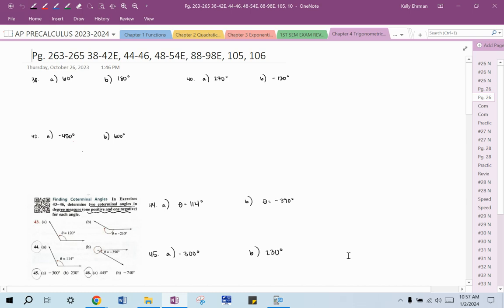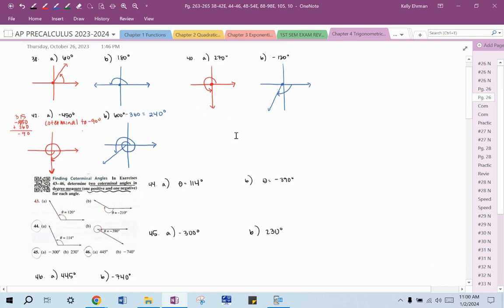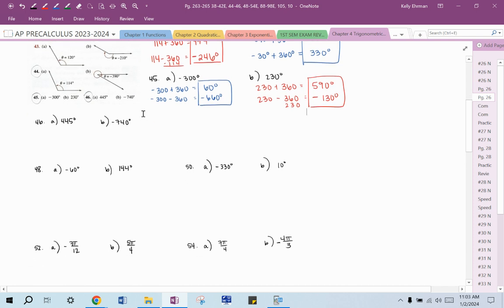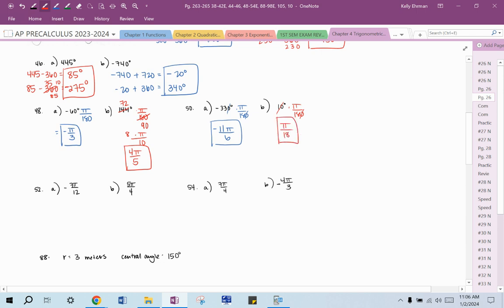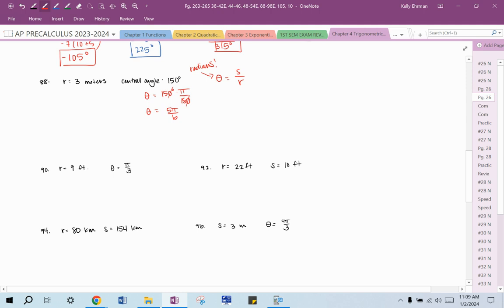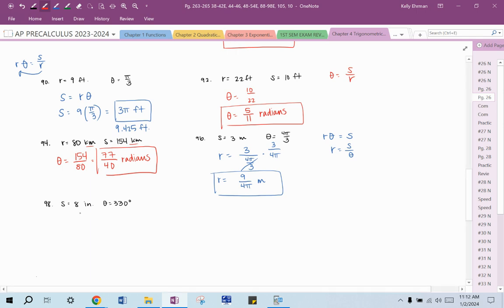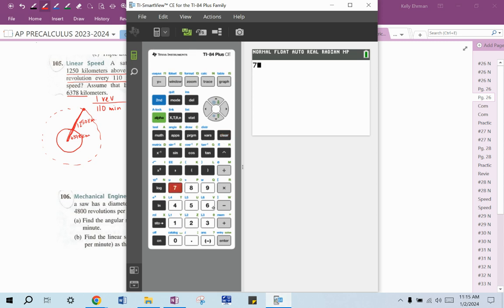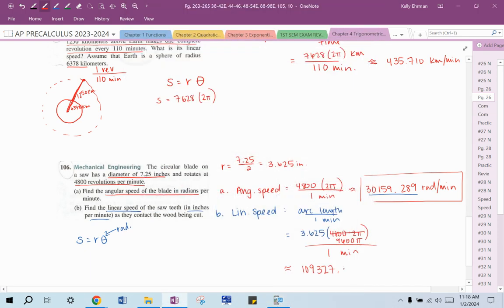pg. 263-265 KEY